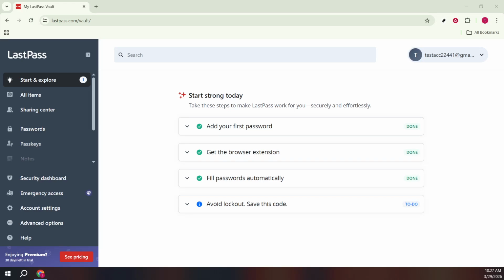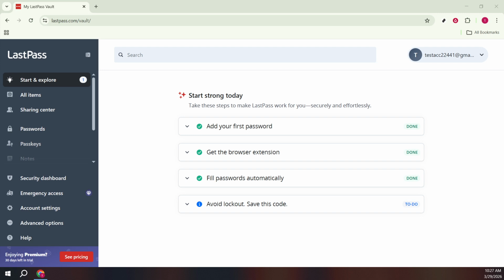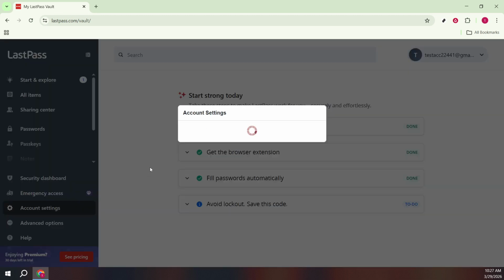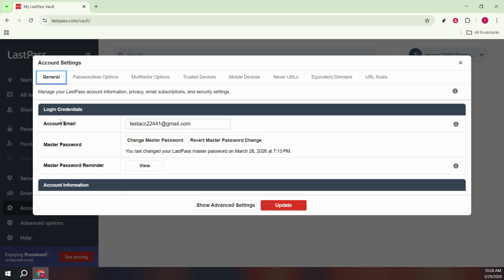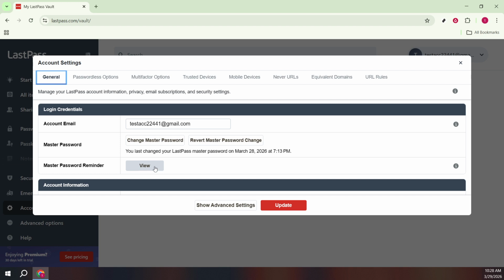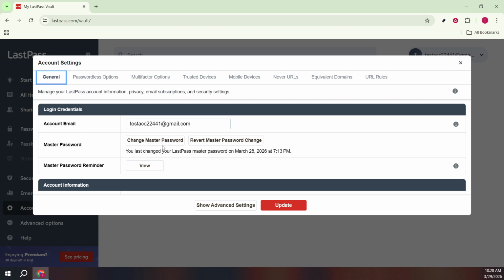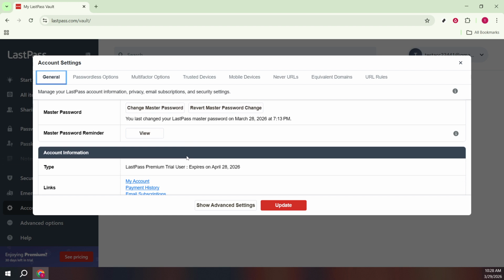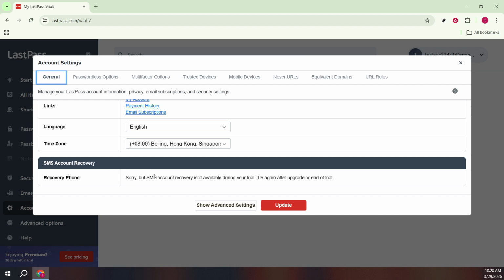How To Secure Your LastPass Account [2026 Guide]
How To Secure Your LastPass Account